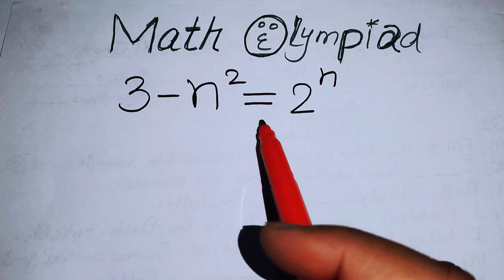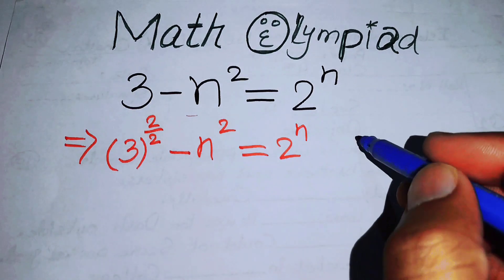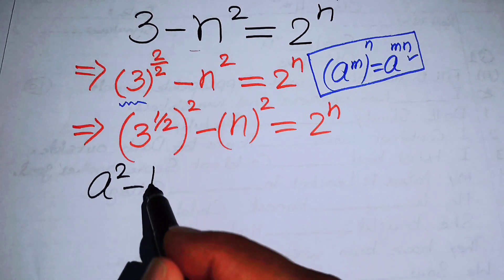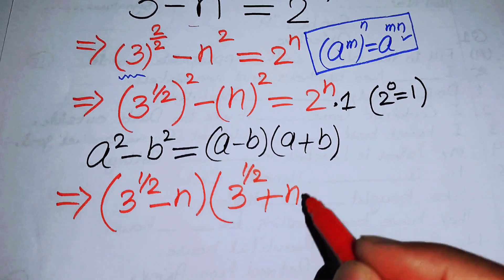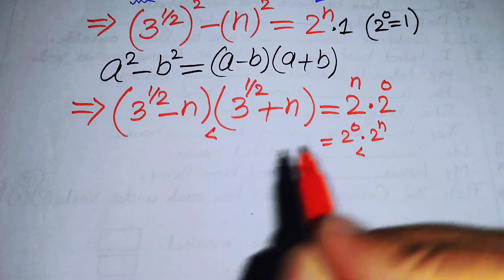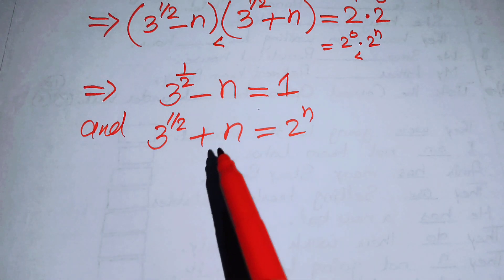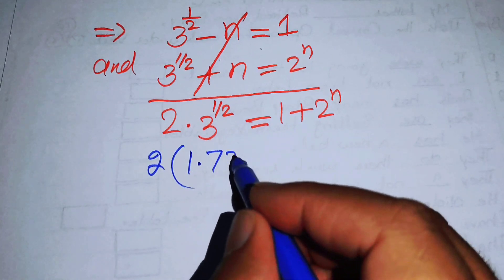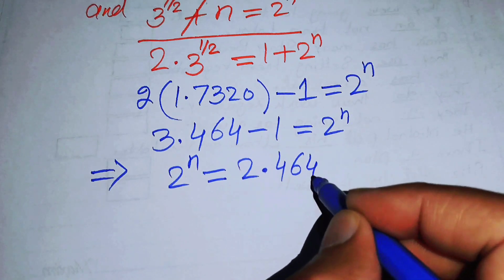A Good Math Olympiad Algebra Equation | Math Olympiad Questions | Beautiful Exponential Equation